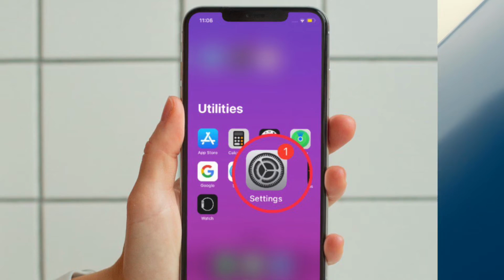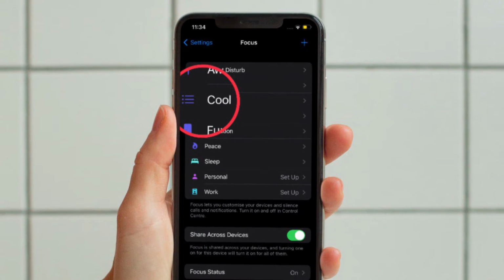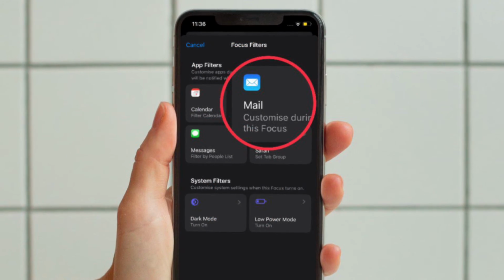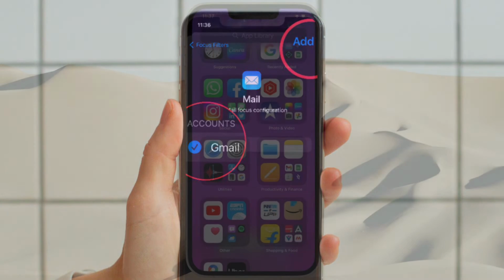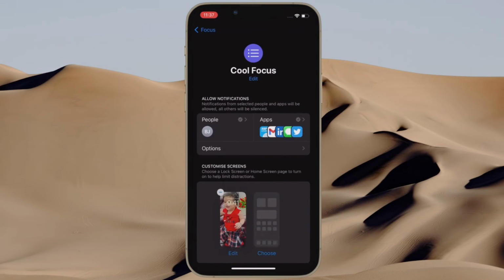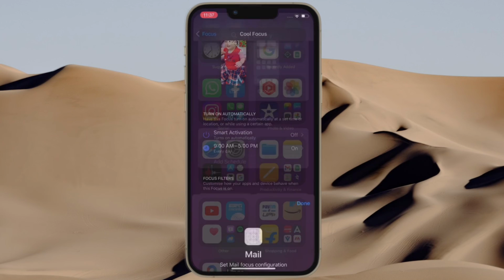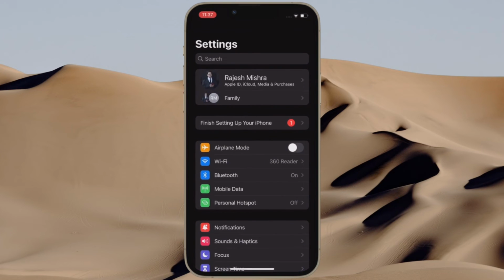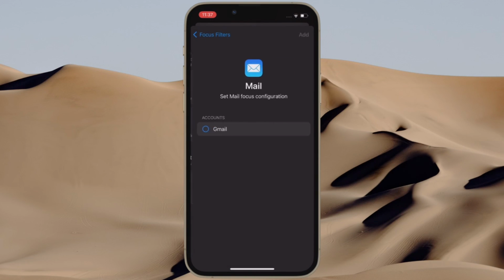How to Associate a Mail Account with Focus Mode in iOS 16 on iPhone and iPad 🧘‍♀️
Here is how you can link a Mail account with a Focus Mode in iOS 16/ iPadOS 16 on your iPhone or iPad the right way. Let’s find out!